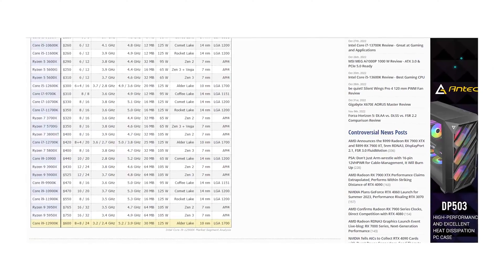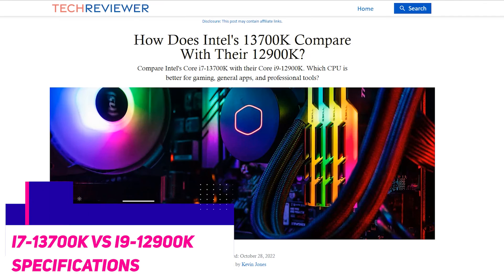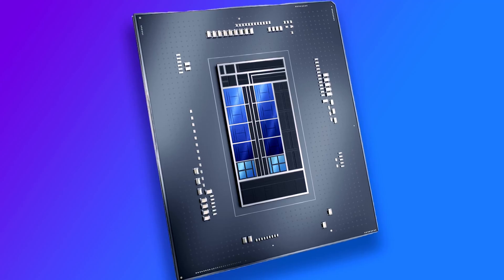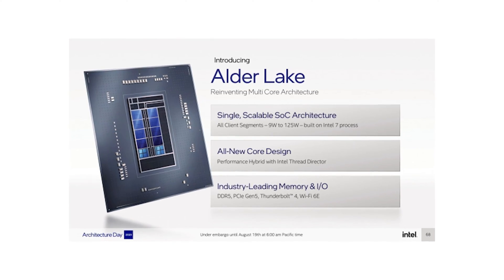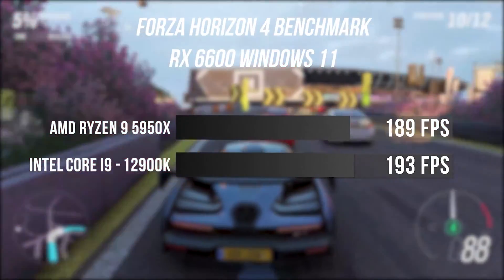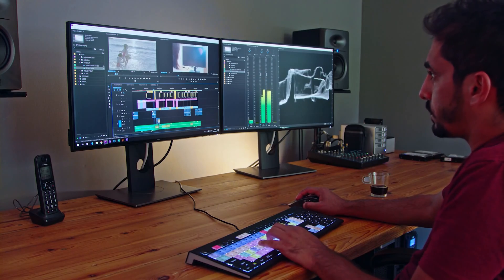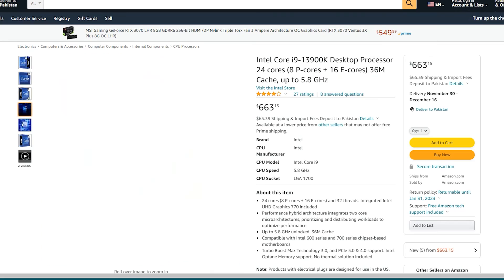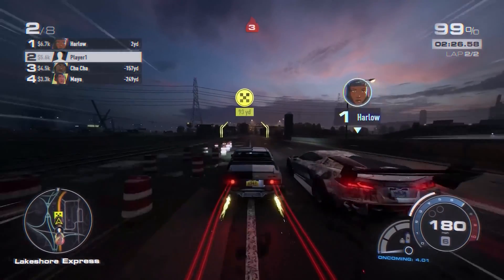i7-13700k VS i9-12900k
The 12900K only outperforms the 13700k in a few random benchmarks. Why would you pay more for it?

I7 13700k Prices